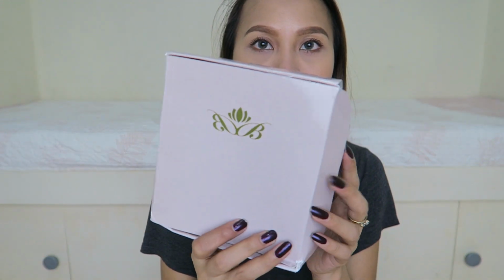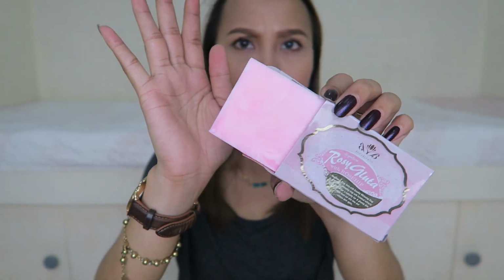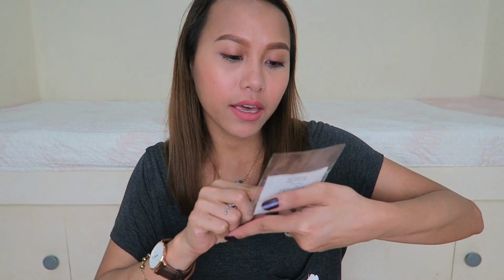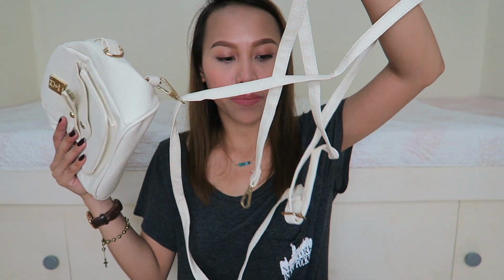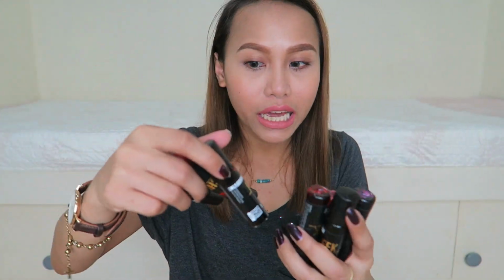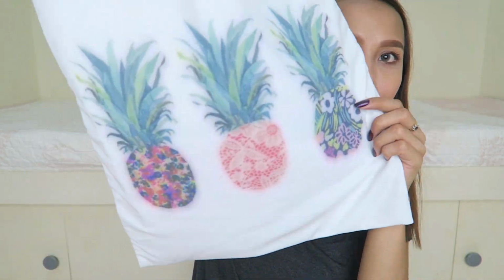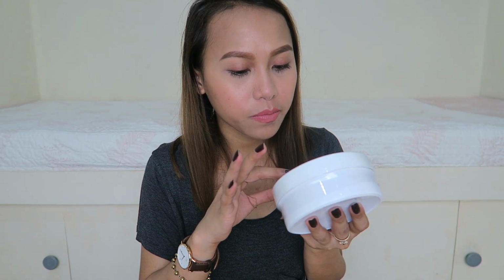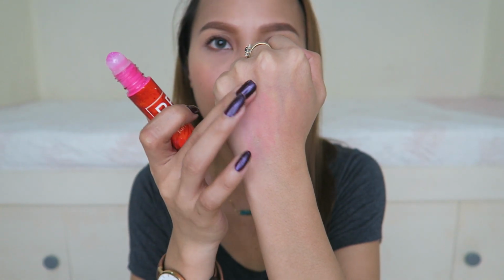MGA PAMPAPUTI AT IBA PA HAUL | rhaze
Okay na okay sa akin ang kulay ko. Nagkataon lang na karamihan sa pinadala sa akin may mga whitening properties. So chill tayo lahat okay? 😆 I love you all. :)

** Available at Zalora & Lazada **
Beaublends Glutablend Whitening Lotion
Beaublends Glutablend Whitening Cream w/ Sunscreen
Beaublends Signature Rosy Gluta w/ Rosehip Soap
Beaublends Advance White Kojic & Licorice Underarm Whitening
Beaublends Advance White Underarm & Inguinal Whitening
Beaublends Whitening Age Defying Moisture Boost Soap

~ House of Chokers
Choker 1 - 100 php
Choker 2 - 150 php

~ Breanne_stuff
White backpack - 300 php
KitKat wallet - 350 php
White card holder - 250php

~ Finds Manila
KJM cheek & lip tints - 150php each
Chokers - 150php each
Pineapple bag - 220php

~ Beauty Hub PH
Diamond Whitening Lotion - 220php
Diamond Bleaching Scrub - 220php
Arbutin Skin Bright Scrub - 250php
Premium Castor Seed Oil - 250php
Crystal Infinity UA Derm - 280php
BB Blush "taffy pink & scarlet red" - 150php

3.

** The winner will be picked randomly after a week **

Rhaze